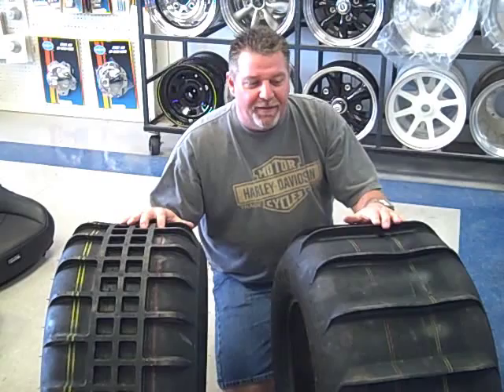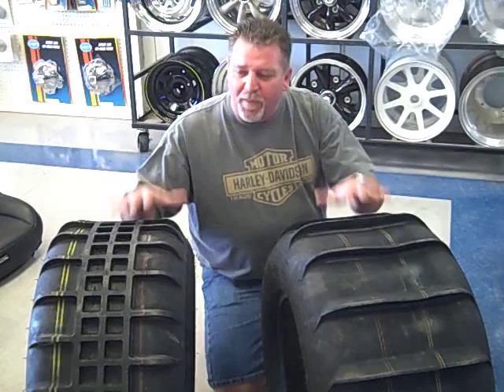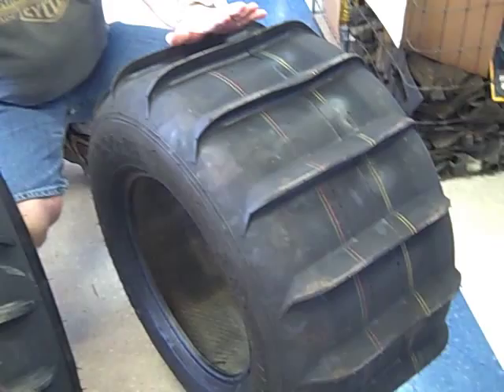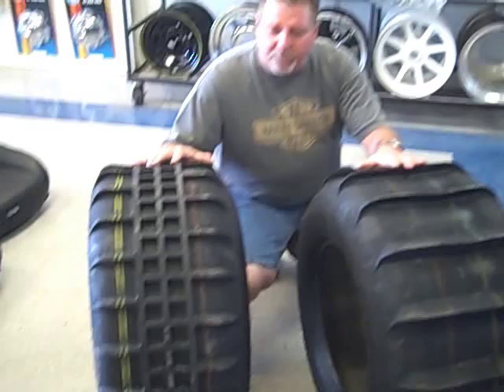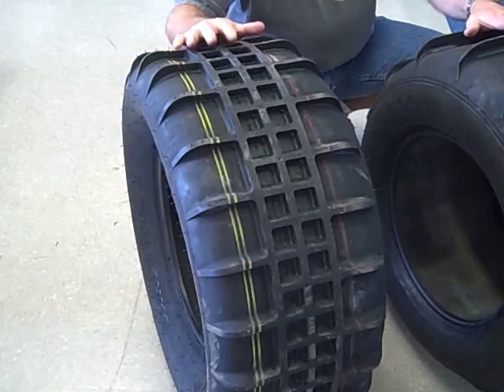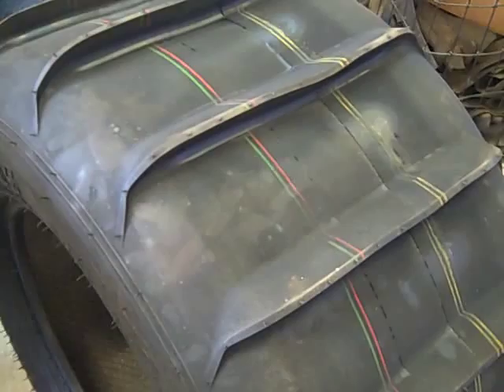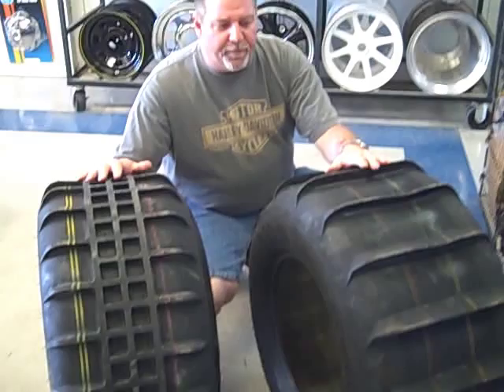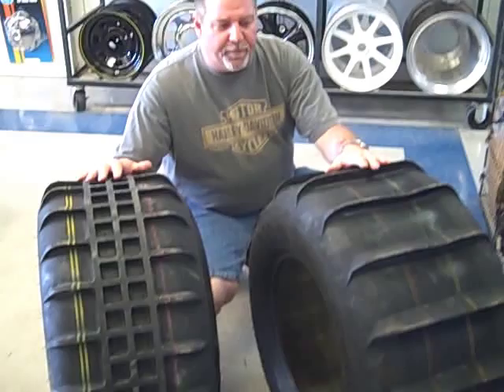Offroad Sand Tires for Dune Buggys and Sand Rails from Chirco.com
We wanted to give a brief explanation of the difference between a paddle tire for soft sand and desert viper for a harder beach sand.